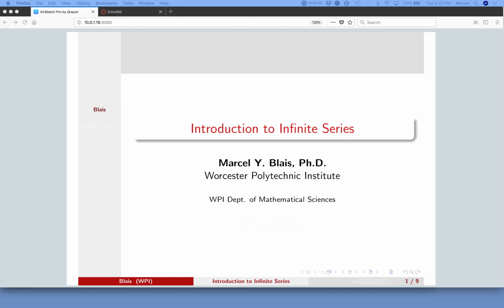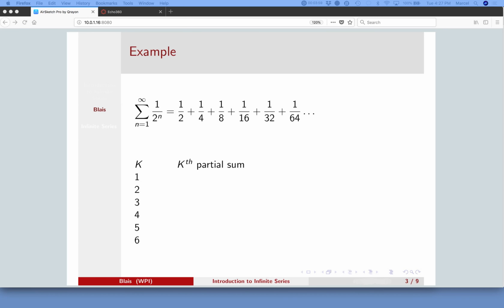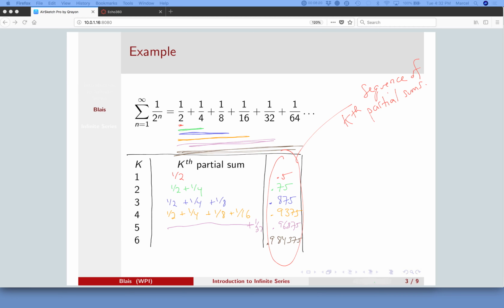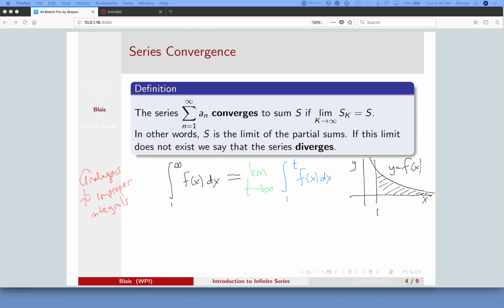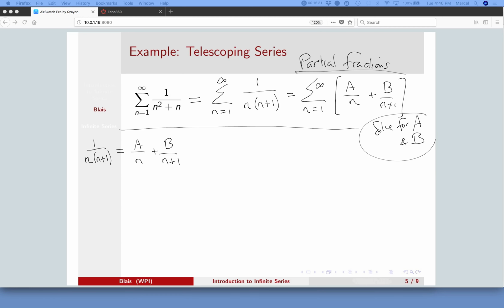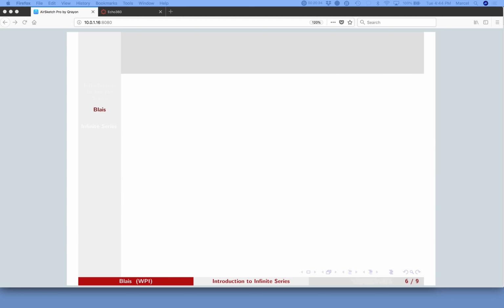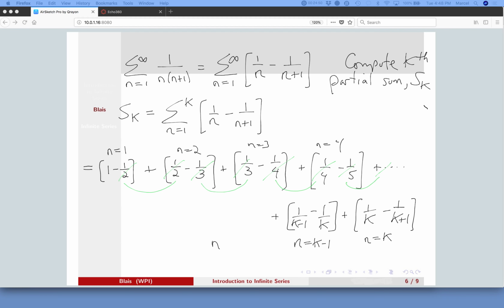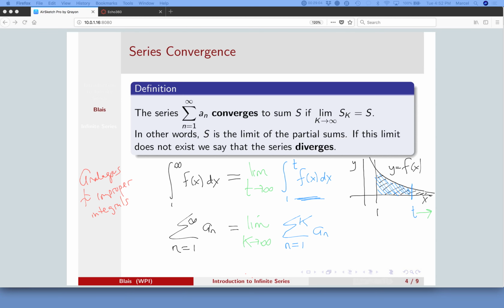Intro to Infinite Series 15